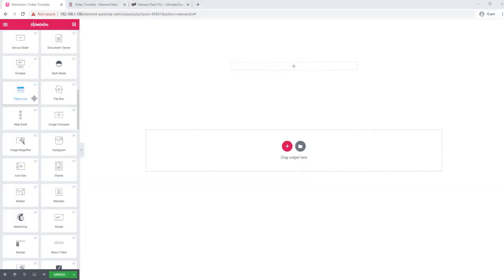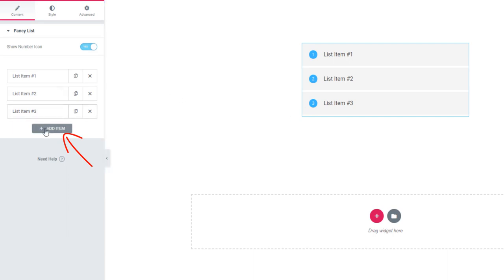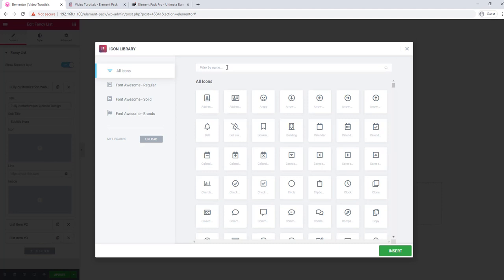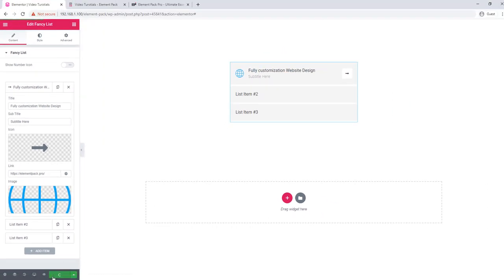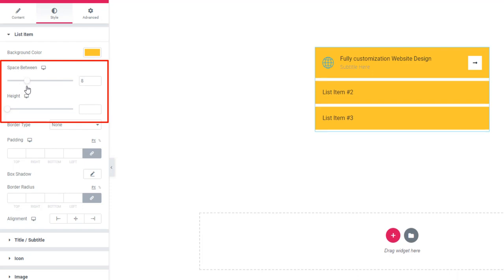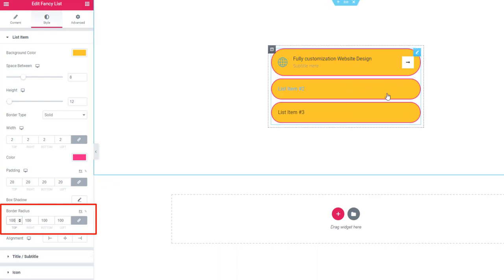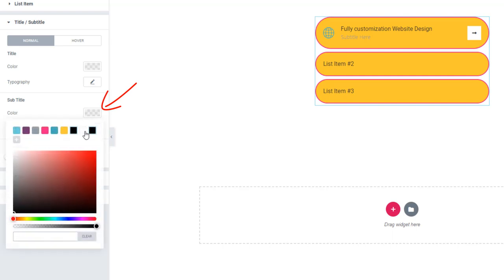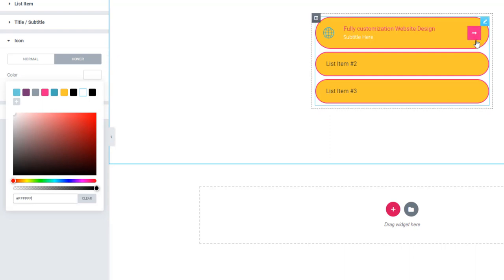How to Use Fancy List Widget by Element Pack in Elementor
In this video, we're going to show you how to use the Fancy List Widget by Element Pack in Elementor.

This widget allows you to create a customized list of items, which you can then use to organize your content. We'll show you how to set up the widget, as well as some of the available options. After watching this video, you'll be able to use the Fancy List Widget in Elementor to create custom lists of items and organize your content in a way that works best for you!

For more details about the fancy list widget please look

What's New Element Pack V4.2 to V4.3 Addon for Elementor Page Builder

how to use fancy list widget
fancy list widget
elementor addon
element pack pro
bdthemes